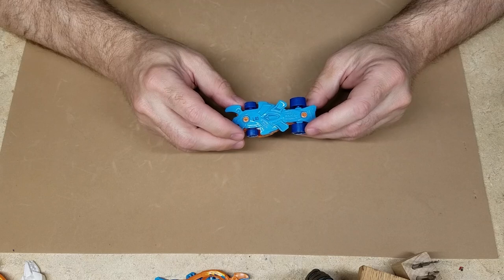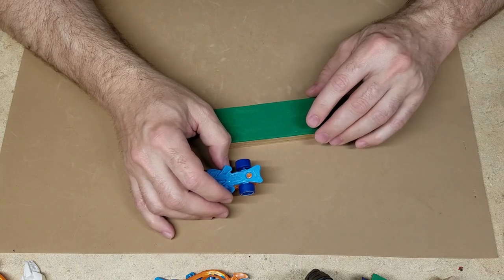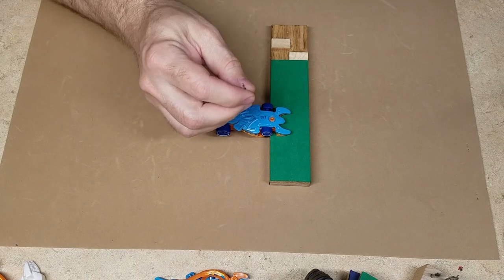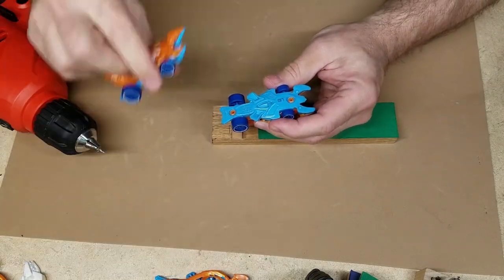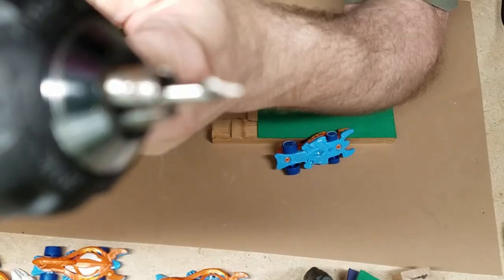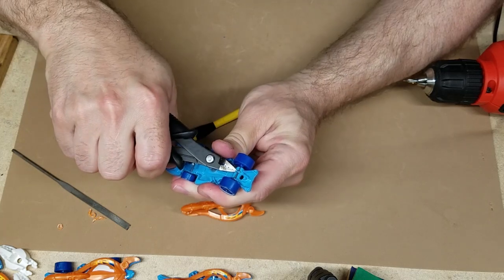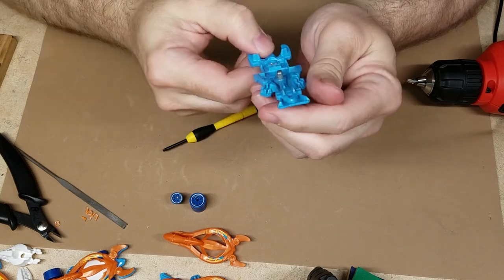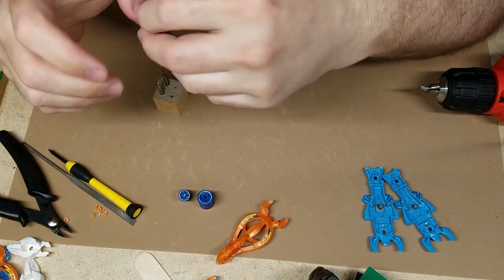Project Scorpion Episode 2: The Build Begins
In this installment of the Project Scorpion build, we breakdown the Hot Wheels Scorpedo to begin it's conversion journey. Were on the road battle ready for Gaslands or Autokill games as we open the car and remove the wheels.

In no way is this intended to be an instructional video. It's intent is to show that there are many ways to convert Hot Wheels. You should explore various techniques to find what is right for your build. Always use eye protection and follow all safety instructions for tools and materials used.